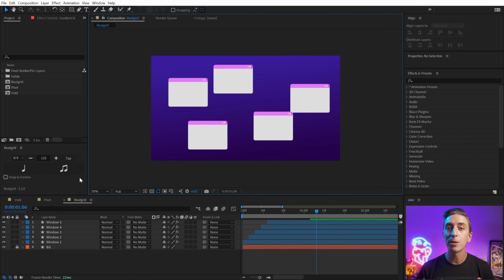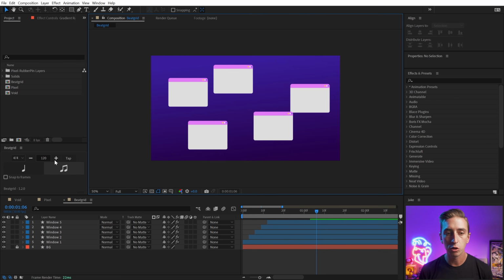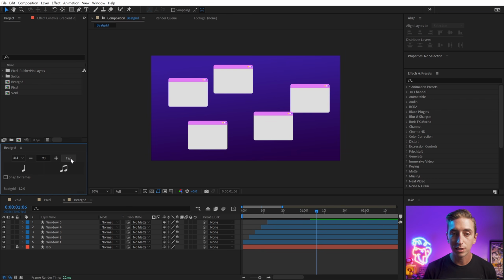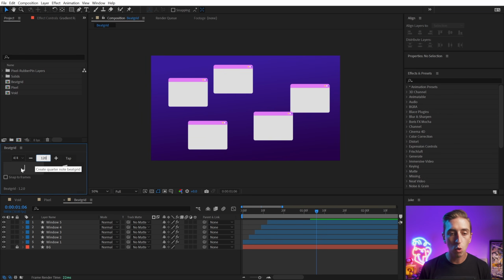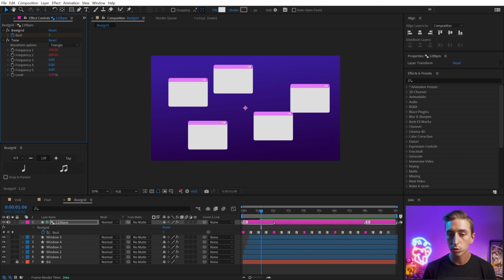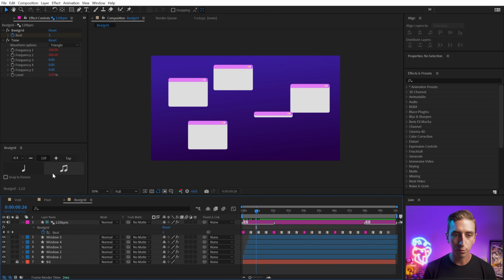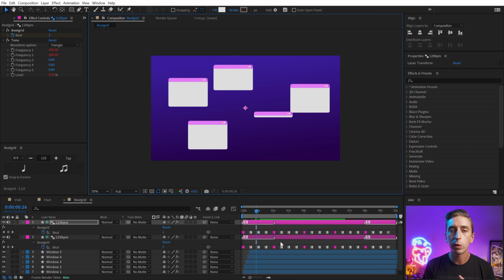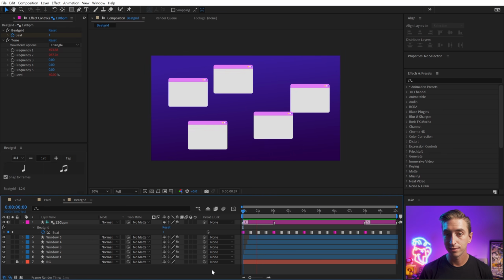Freebie Updates :: Beatgrid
Beatgrid 1.2.0
Add BPM markers to a comp in After Effects. For free. 😃